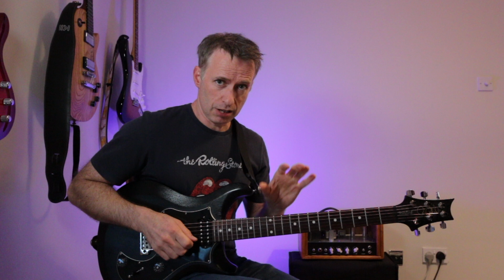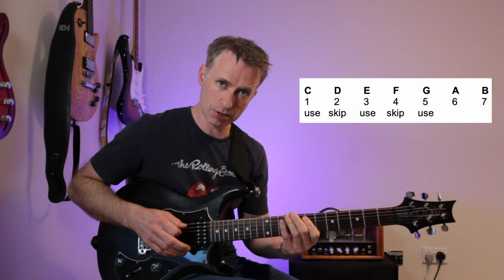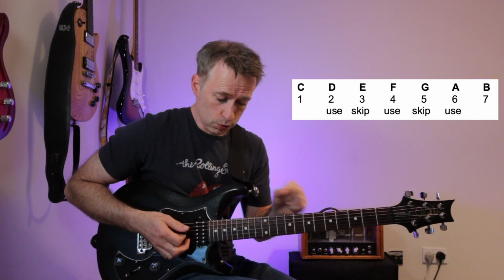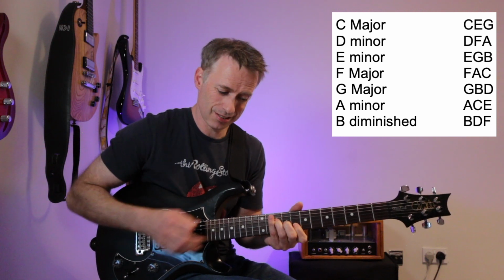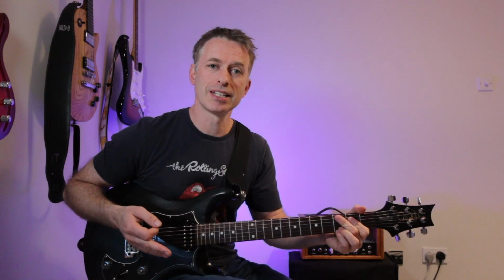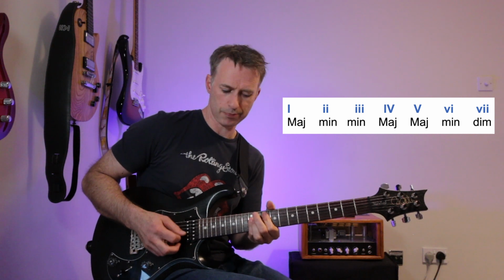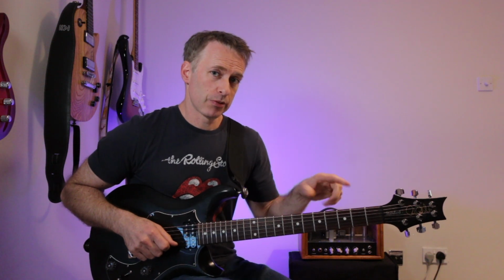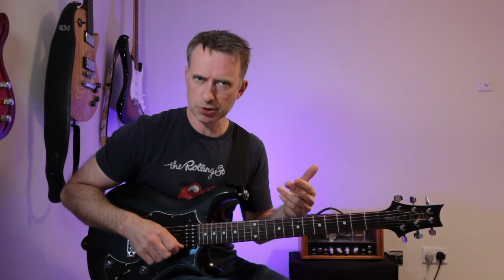Guitar Theory Part 5: harmonising the major scale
Part 5 shows you where chords actually come from. I'm a firm believer that your solos are only as good as your chord knowledge. This video will show you the triads available to you in a key and how we number them.

Your support for my channel is greatly appreciated and motivates me to make new content
If you like these videos, you could buy me a metaphorical coffee